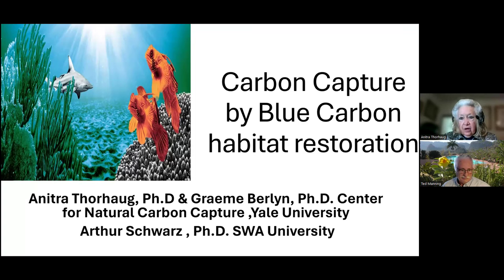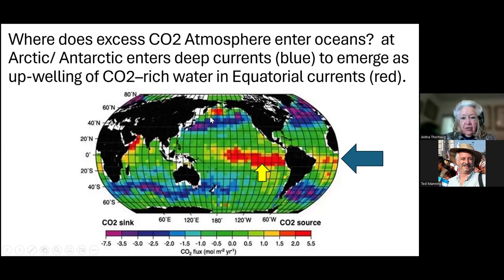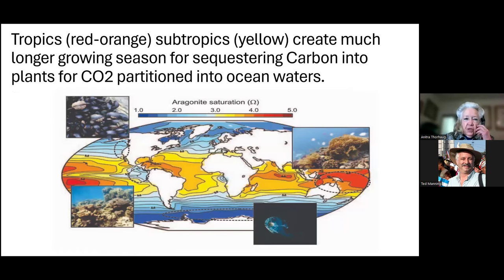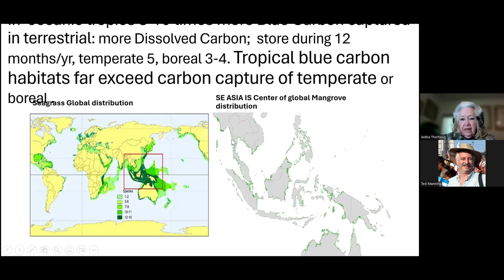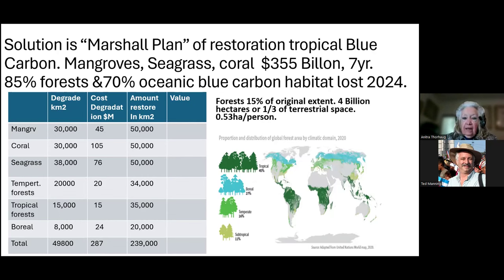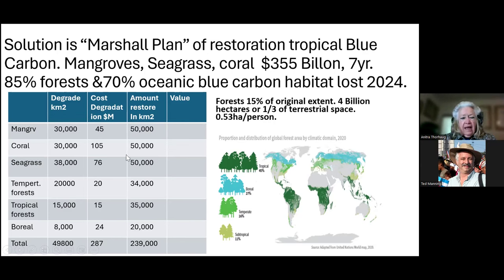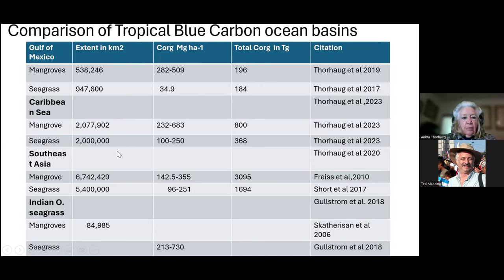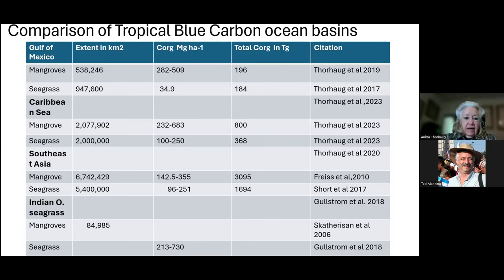Natural climate engineering from the marine environment | WAAS Talks | Anitra Thorhaug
Title: Natural climate engineering from the marine environment: Plans for large-scale blue carbon enhancement in tropical & subtropical nations
Speaker: Anitra Thorhaug, Yale Center for Natural Carbon Capture, Yale University, New Haven, Connecticut, USA; President, Greater Caribbean Energy and Environment Foundation, Key Biscayne, Florida, USA; Full Member, The Club of Rome; Co-President, US Association of the Club of Rome